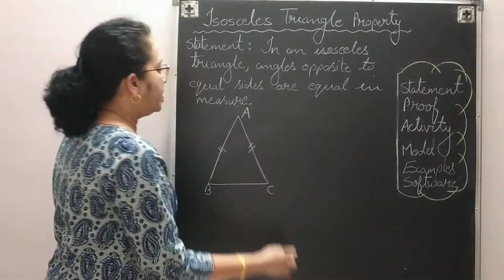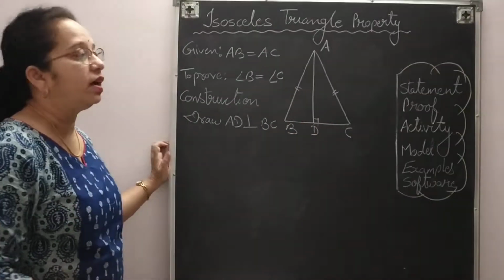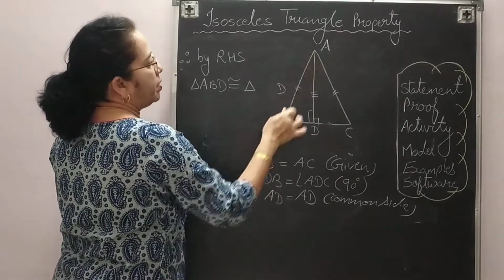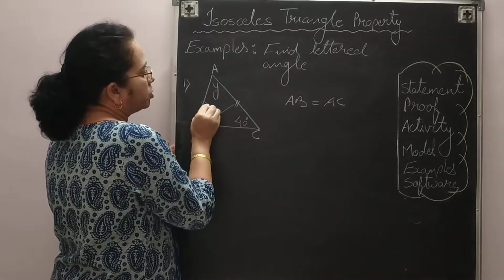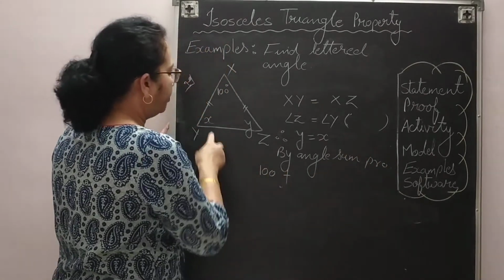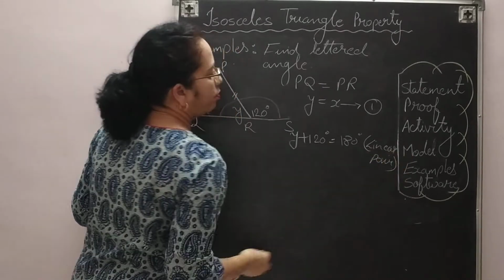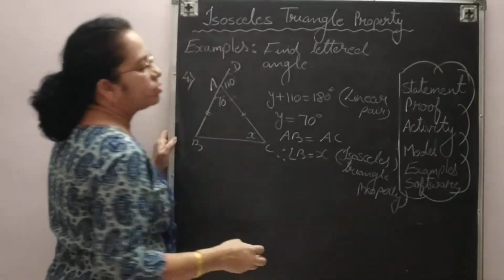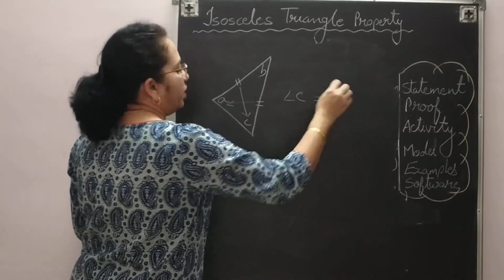Isosceles Triangle Property of a triangle. Class 7. CBSE pattern. NCERT math.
Triangle. Isosceles Triangle Property of a triangle.  Sum of two side is always greater than the third side. Learning by doing. Play way method. Magic in math. Math made easy. Class 6 math. CBSE pattern teaching. NCERT syllabus. Illustrative teaching. Class 6 Basic Geometrical Ideas. Class 7- Chapter 6 The Triangles and its Properties. Concepts of triangles for grade 8, grade 9, grade 10.